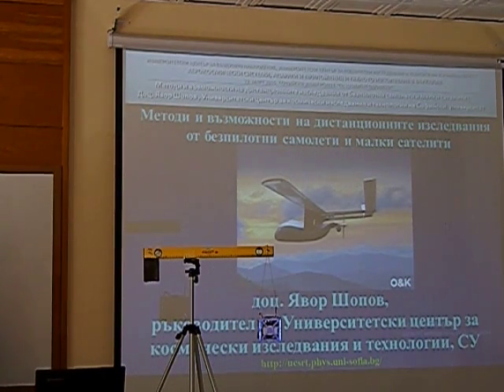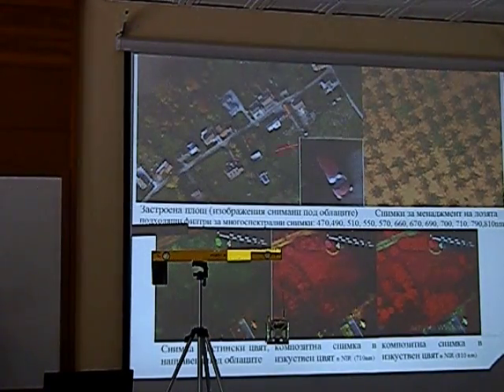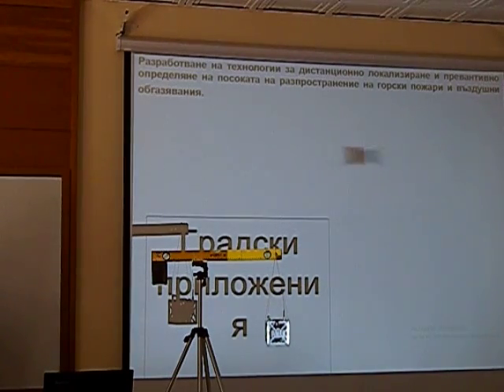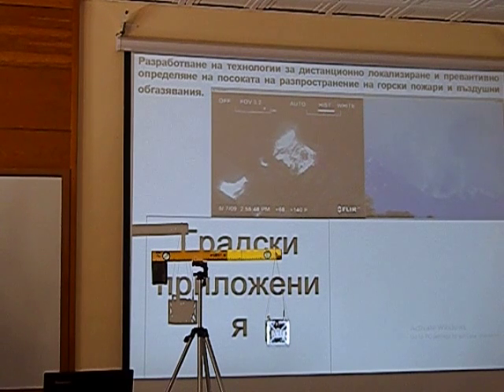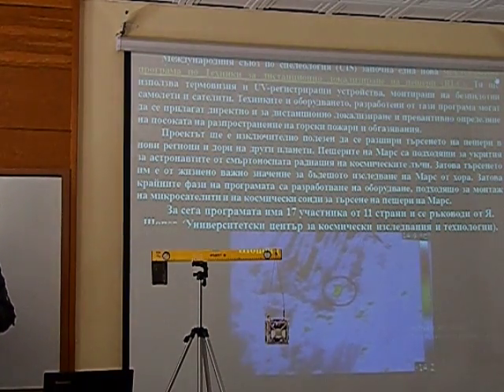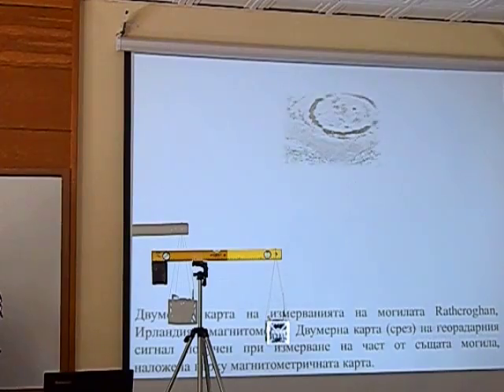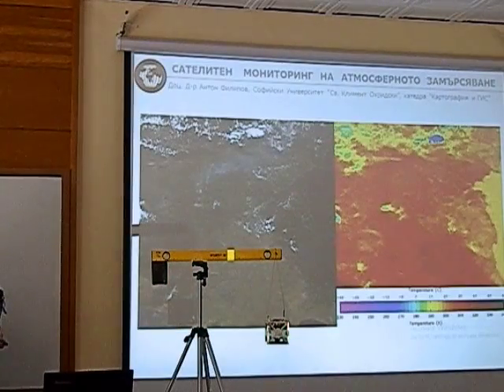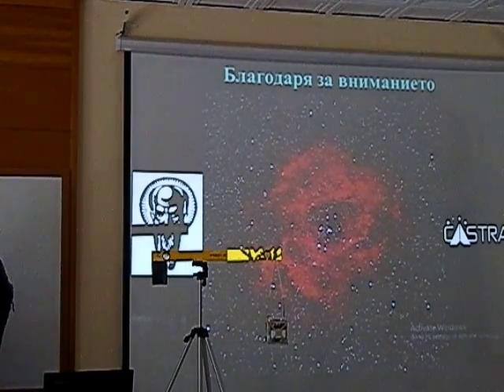Methods for remote sensing and measurements by UAV's. Lecture of Prof. Y. Shopov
Lecture of Prof. Y. Shopov (University Center for Space Research and Technology (Университетски център за Космически изследвания и технологии на Физическия факултет на Софийския Университет "Св. Климент Охридски")) on "Methods for remote sensing from the air. Mapping by UAV's" at the Aerospace Student Seminar in Sofia University on 3 June 2016